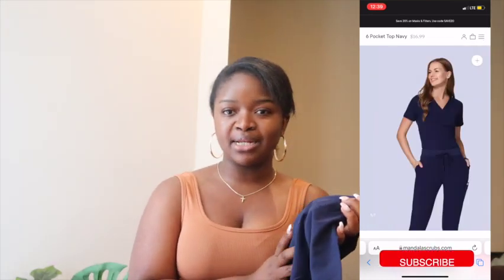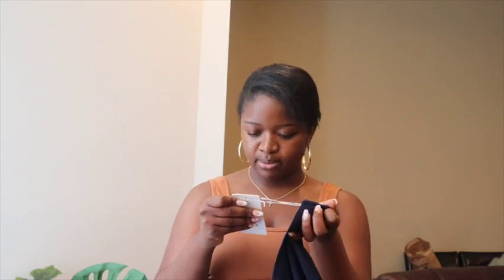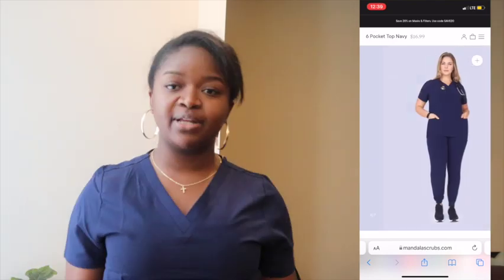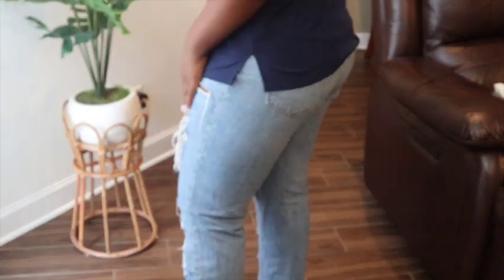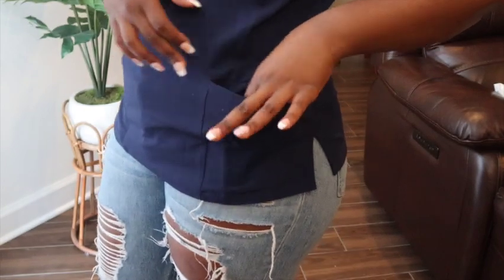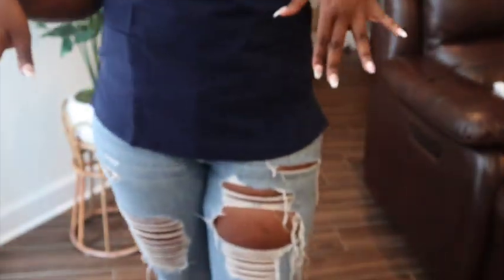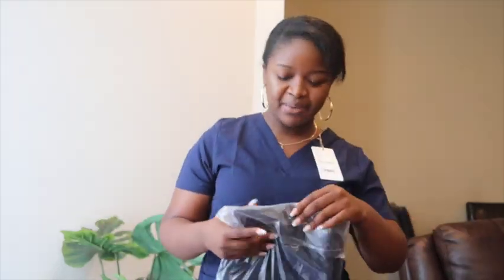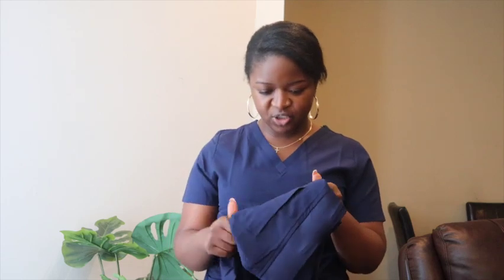Mandala Scrub Review, Try-On & Haul: Premium scrubs at honest prices?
Today I'm back with my first scrub review on Mandala Scrubs! I've heard so much things about it and decided to try them for myself and leave you guys an honest review as well!  Please comment other scrub brands you'd like for me to try! God bless you!

Sizing
Top: Medium
Pants: L/XL, Size 12

"Now all glory to God, who is able, through his mighty power at work within us, to accomplish infinitely more than we might ask or think."
Ephesians 3:20

About Me:
Hi subbies ;) My name's Diana & I'm a Malawian Youtuber working as a Registered Nurse in Chicago! This channel is to express my creativity, share my passions and especially connect with others!